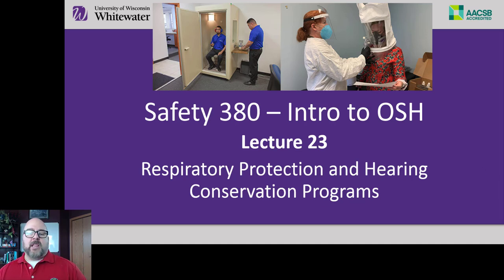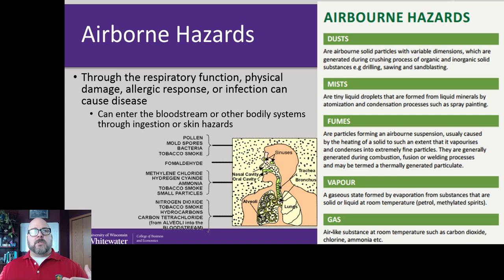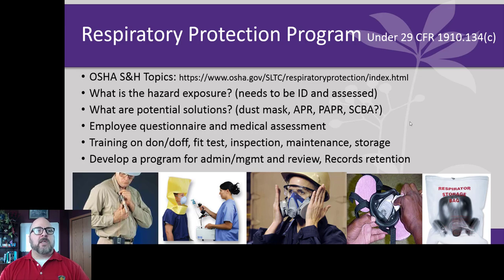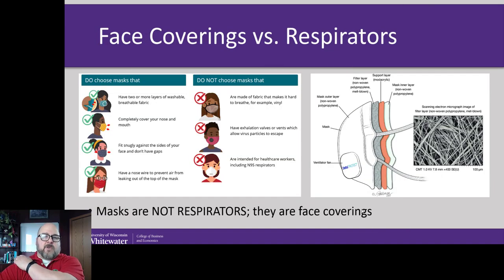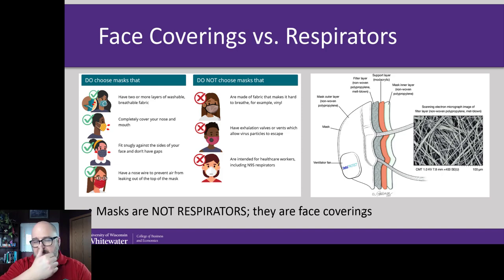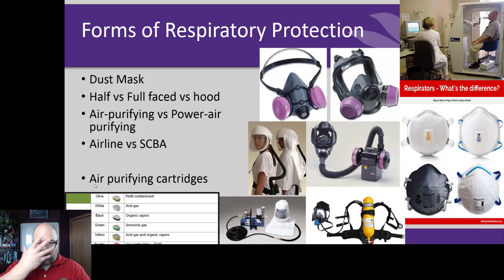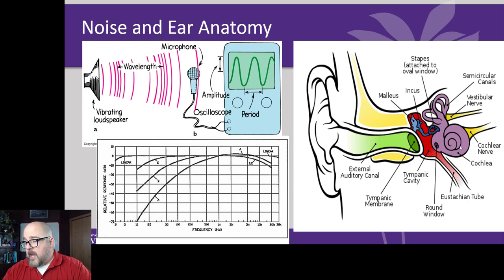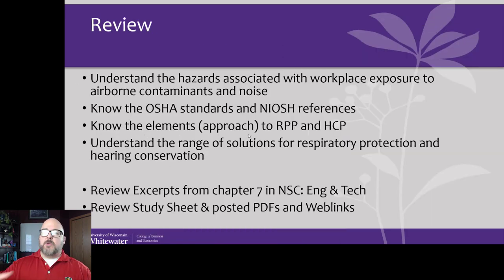380 Lecture 23 RPP HCP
Discuss respiratory protection programs (respirators) and hearing conservation programs (hearing protection)